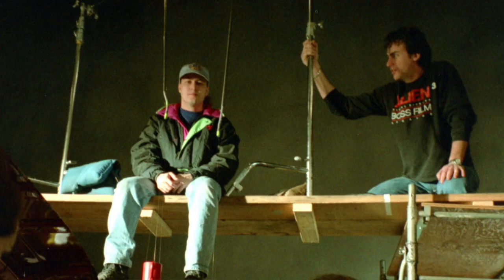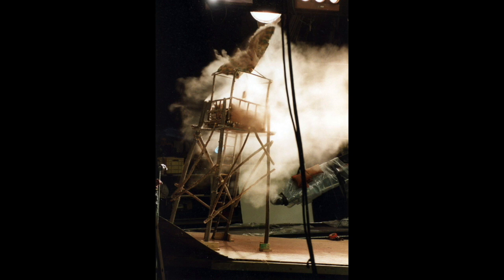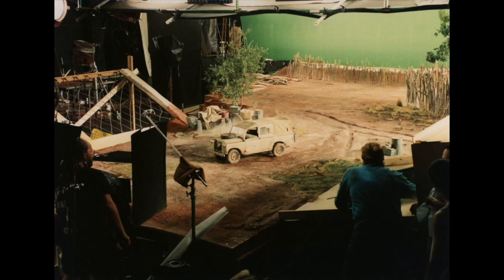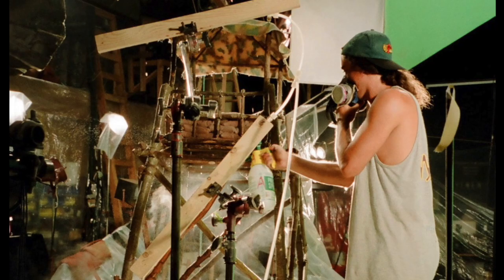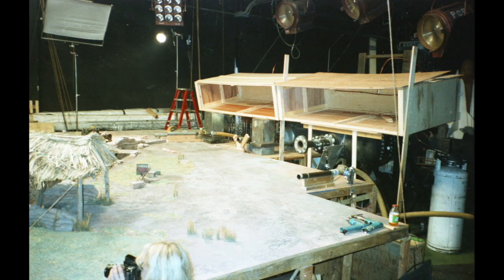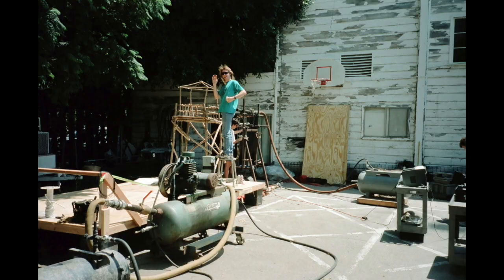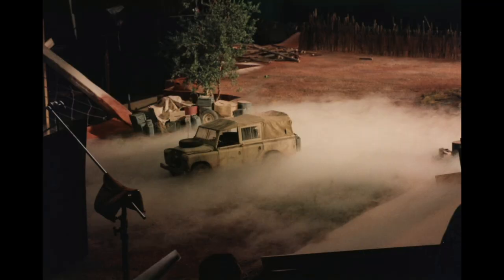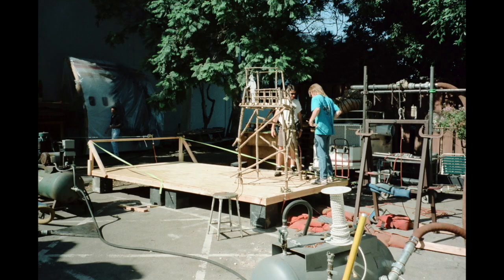OUTBREAK miniature effects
OUTBREAK miniature effects. Evan Jacobs talks about Boss Film´s work on the film. New segment from my Sense of Scale documentary. Photos: Evan Jacobs, Bruce Macrae, Boss Film